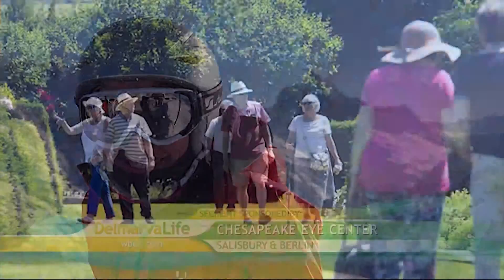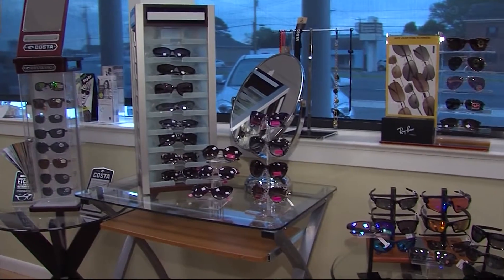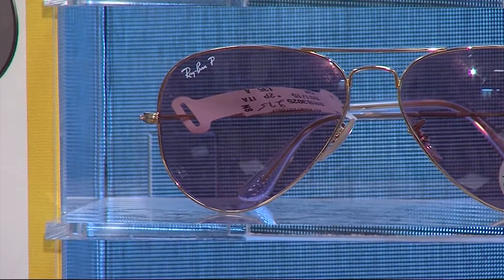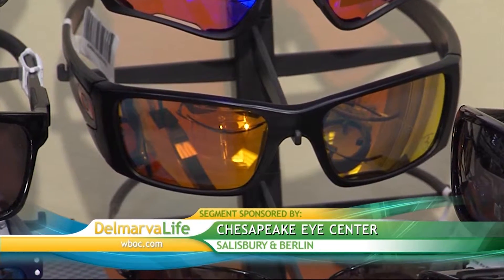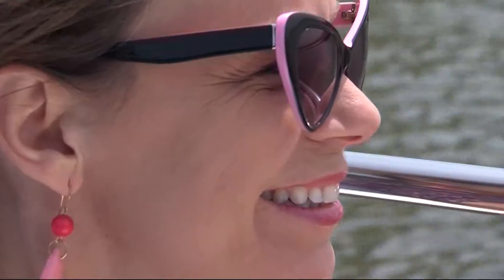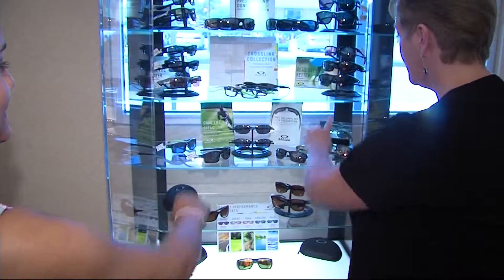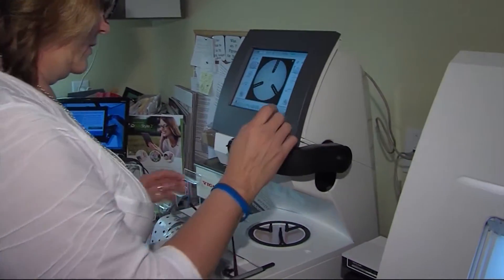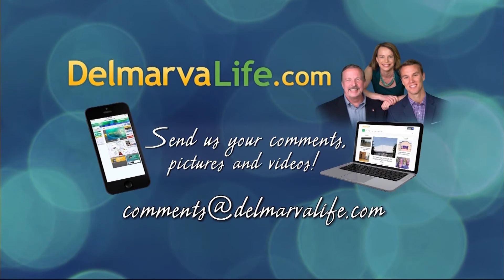Paid Content by Chesapeake Eye Center - Importance and Versatility of Sunglasses